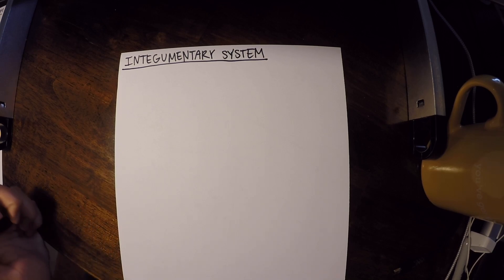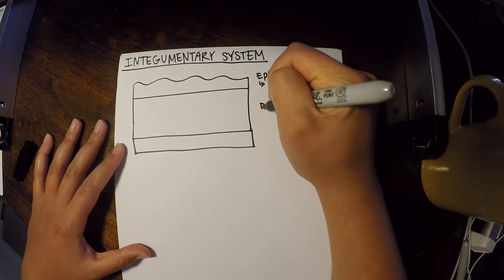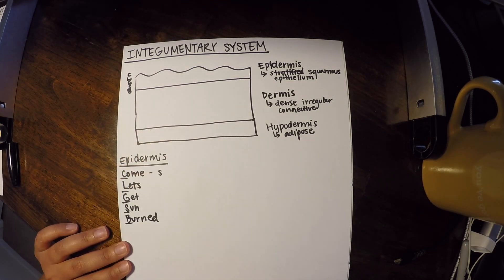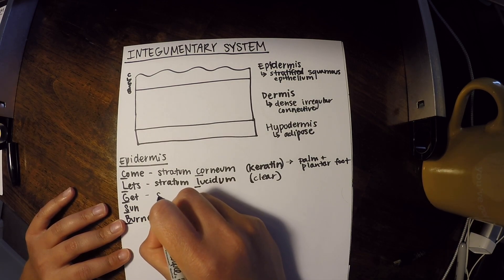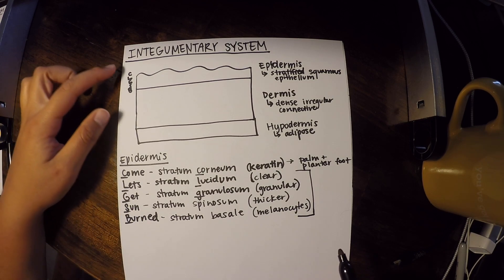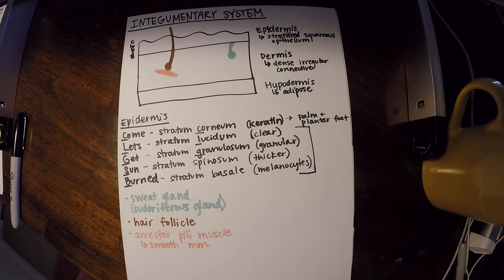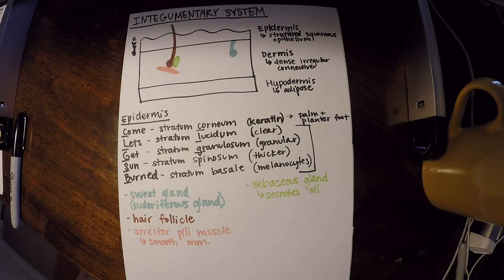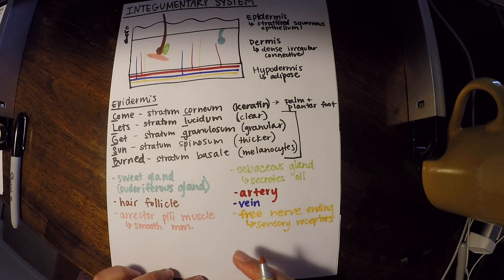Human Anatomy - Integumentary System